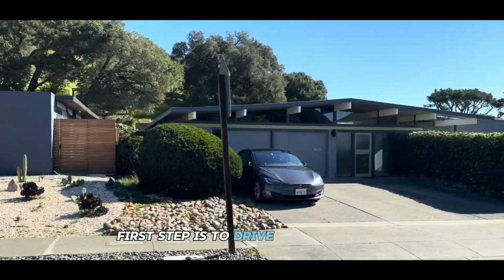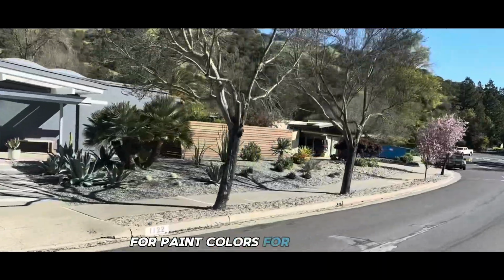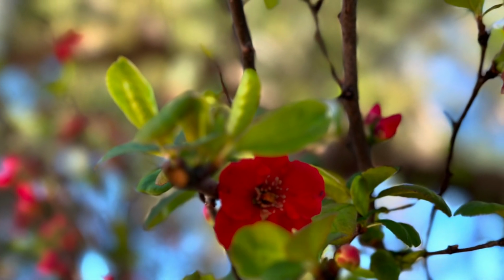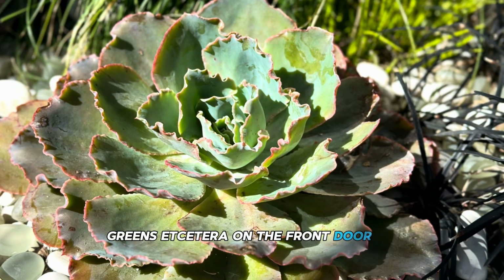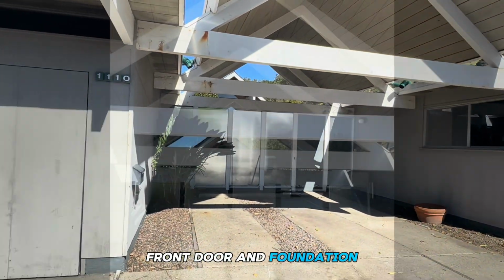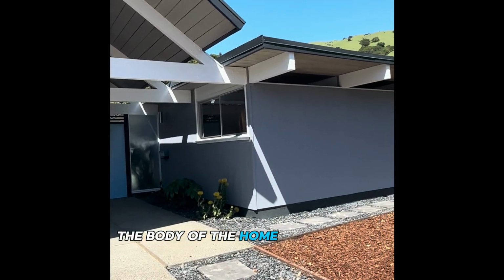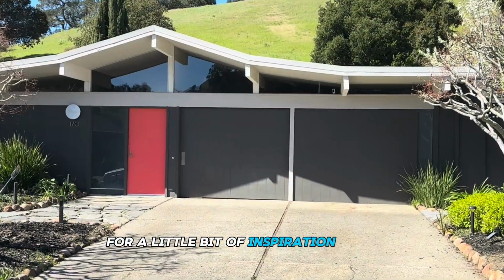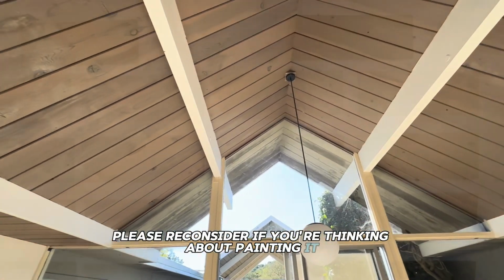How to paint an Eichler Home: Guidelines to paint an Eichler house- Eichler Home colors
How to paint an Eichler Home: Guidelines for painting your Eichler house exterior and know the Eichler paint colors to consider - Mid-century house painting tips on the guidelines of mid century modern exterior house painting. Let Renee Adelmann with Eichler For Sale explain how to paint the exterior of an Eichler home so you can get a start on how to paint an Eichler and the Eichler painting guidelines. What color to paint eichler front door? We explain it here!

 Post and beam architecture has specific aesthetic that is important to consider when painting a mid century modern home. Get expert advice for free in this video and be the talk of the neighborhood with how beautiful our home is!

For the best possible representation for your real estate needs to buy or sell your home please fill out the form in the comments or call 415-EICHLER to start your seamless home purchase or sale.